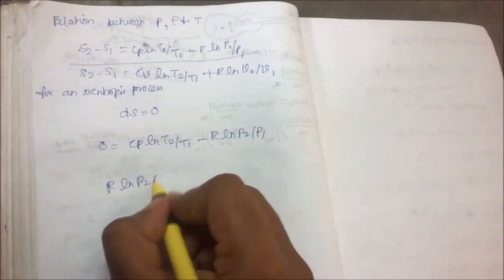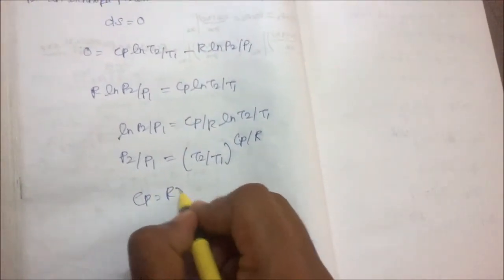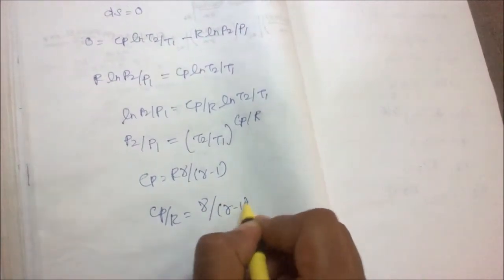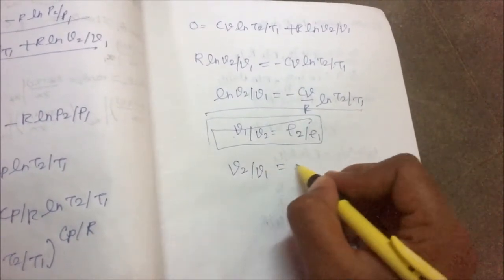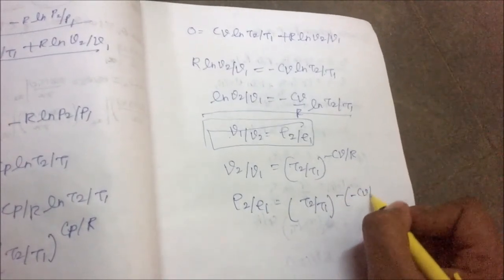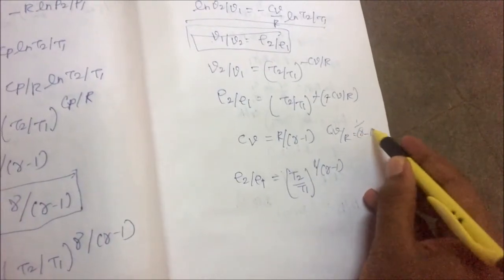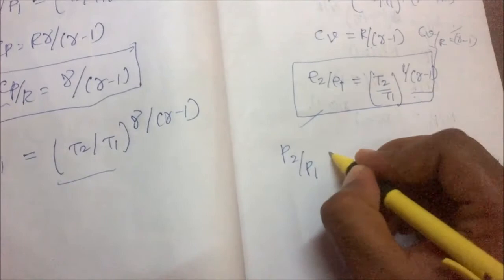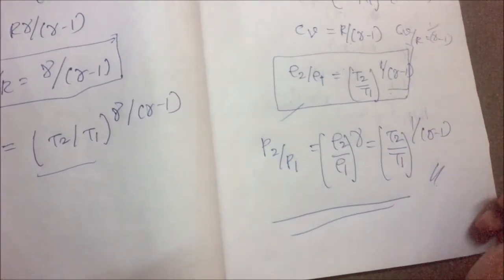Relationship between pressure, density, and temperature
Contains step by step derivation of relationship between pressure, density, and temperature